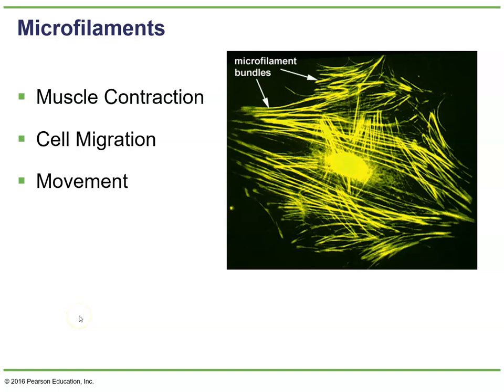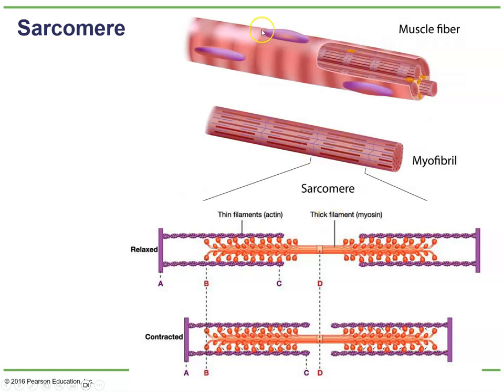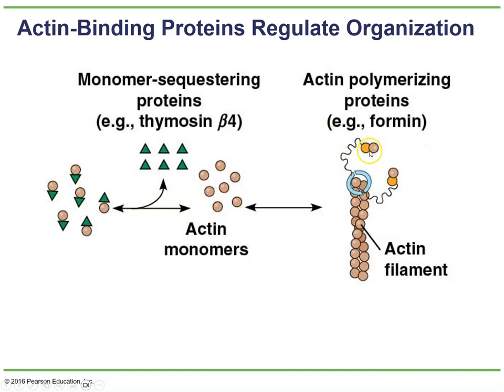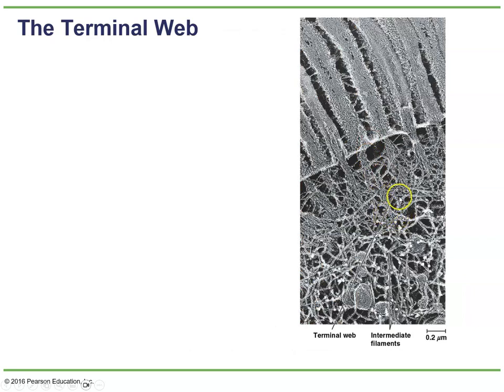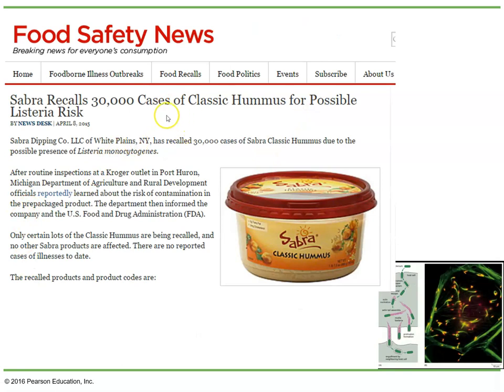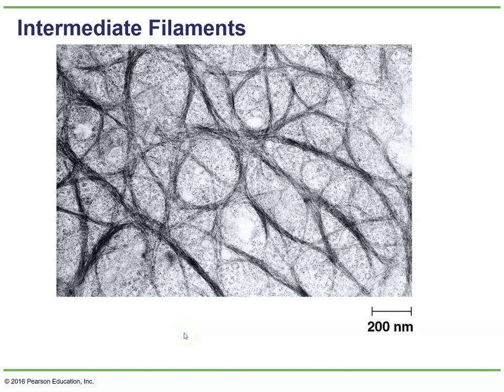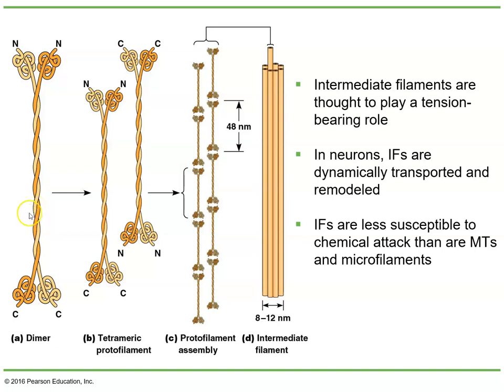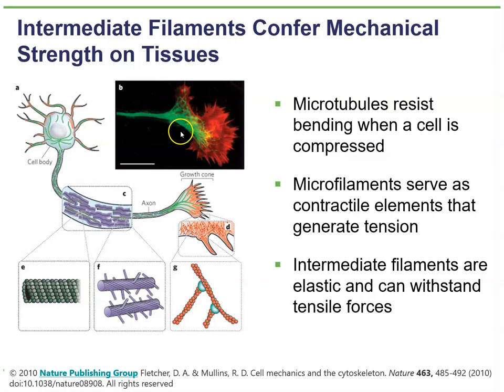Actin & Intermediate Microfilaments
This video dives a bit deeper into structural proteins and their function in our cells to provide certain cellular functions and characteristics.